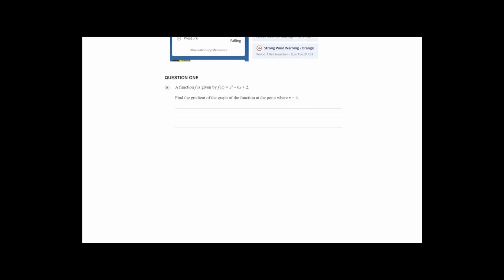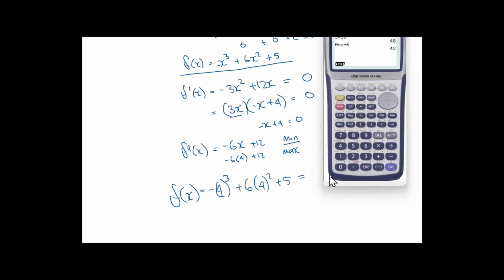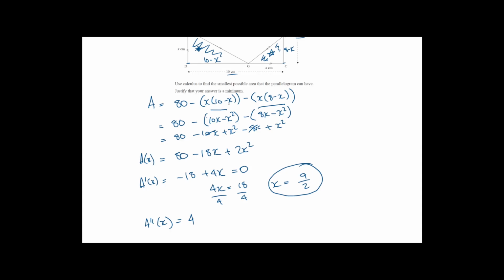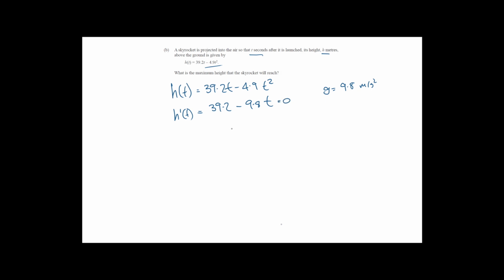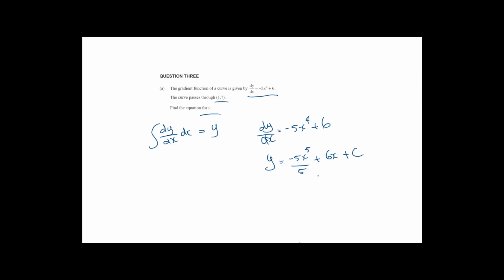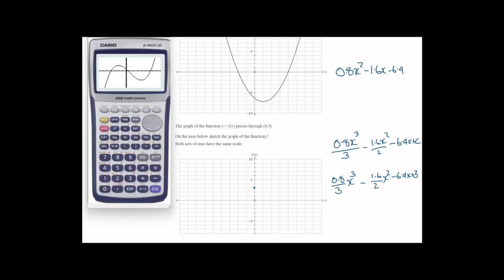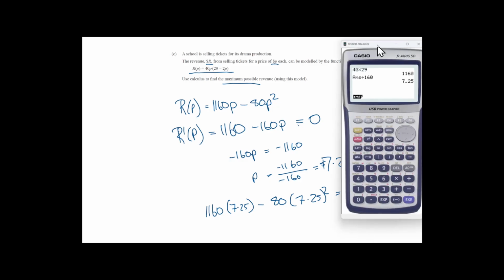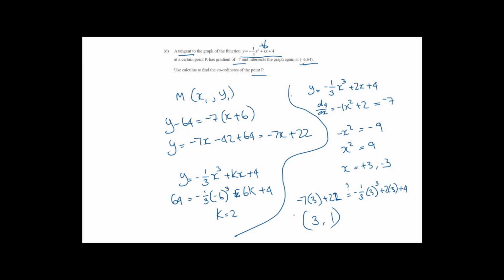2018 NCEA Level 2 Calculus Exam Walkthrough (Full Solutions)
Ace the 2018 NCEA Level 2 Calculus exam with a full, step-by-step walkthrough. We cover differentiation, integration, rates of change, tangents/normals, optimisation, and  integrals.